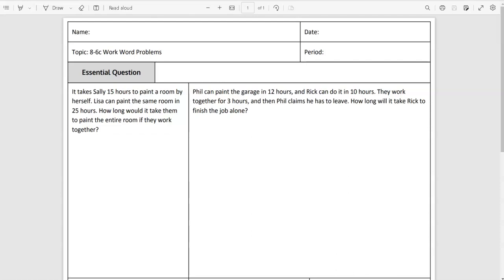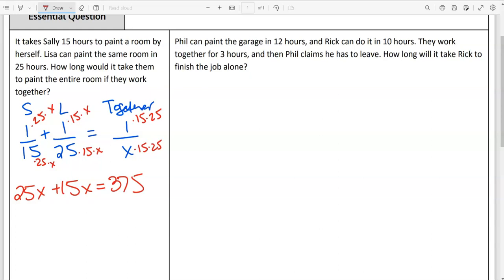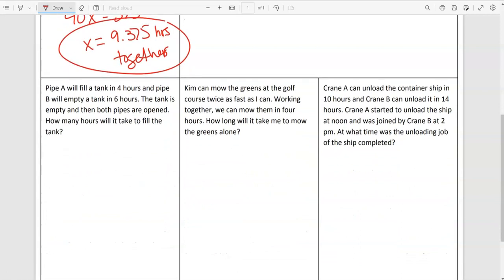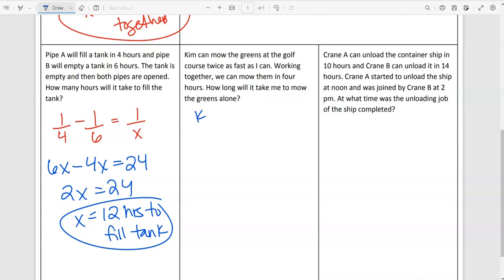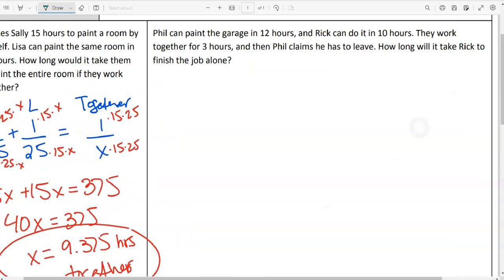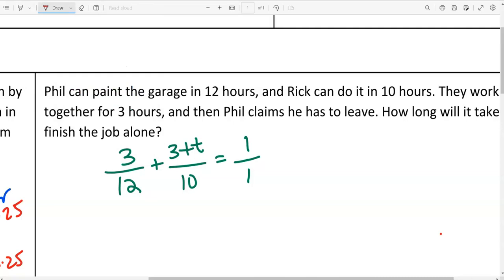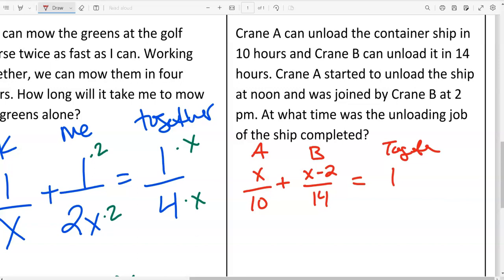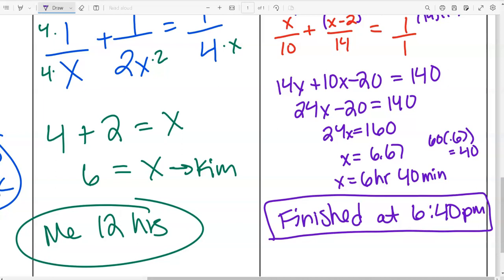Alg 2 Solving Rational Word Work Problems